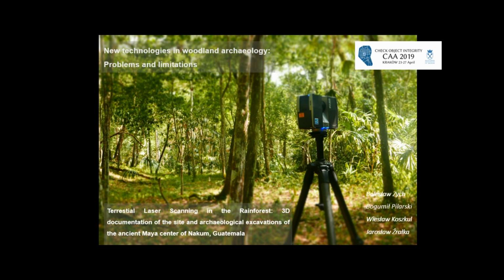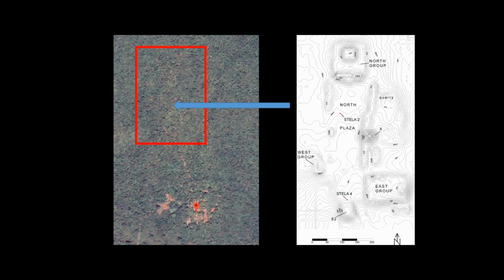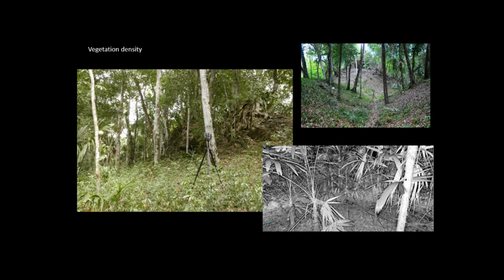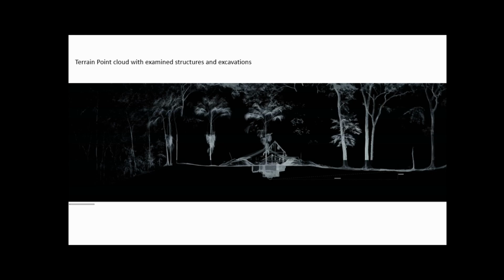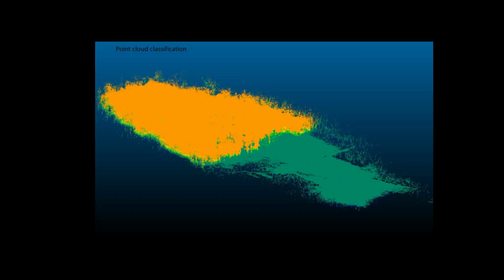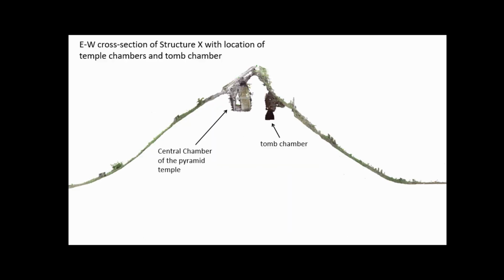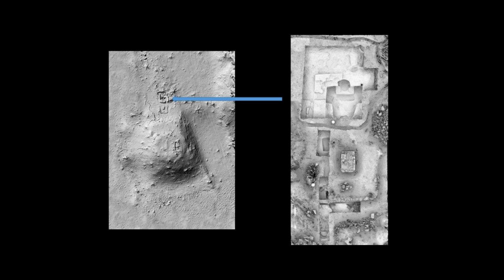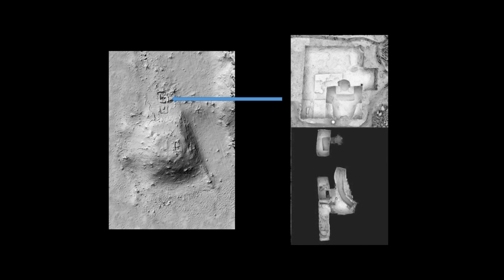Terrestial Laser Scaning in the Rainforest: 3D documentation of the site and archaeological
Bolesław Zych, Wiesław Koszkul, Jarosław Źrałka, Bogumił Pilarski

This paper is focused on the presentation of the data which were obtained by Terrestrial Laser Scanning from the Maya center of Nakum, located in north-eastern part of Guatemala. The ruins of Nakum and its surroundings are covered by low and high vegetation which makes it difficult to analyze all surface features and modifications by aerial photography. One of the goal was merging 3D data with information from archaeological excavation and creating database. Point Cloud from Terrestrial Laser Scanning (TLS) was classified and Digital Elevation Model (DEM) with vegetation class was build. It allows us to conduct a very detailed analyze of area and its structures. Those data were integrated and compared to ESRI raster from examined area. The second way of use TLS data was to create interactive 3D map, which is based on triangulated point cloud and contains all digitalized tunnels, excavation unites with georeference, 3D models, photos, drawings and other important research data. It builds accurate database for the inventory and spatial planning, taking into account terrain shape, architectural objects and vegetation density. These data were combined with GIS and free-ware game engine software to create a database with easy open access, interactive publishing, and to build various interactive simulations in real time (flood, sun). Most of used software were open source (Meshlab, Blender, Unreal Engine) or accessible for research purposes (Arcgis).